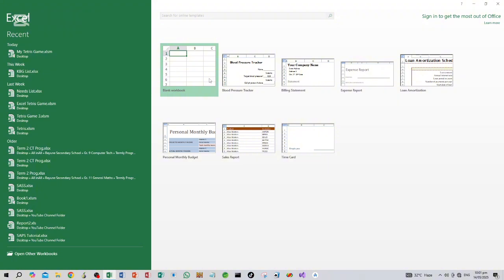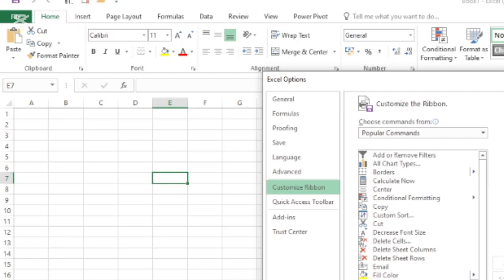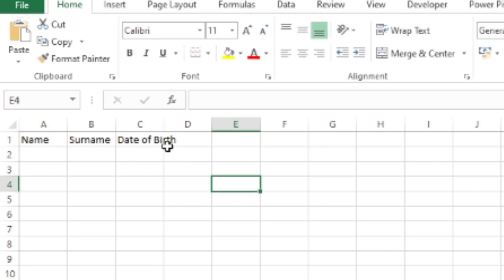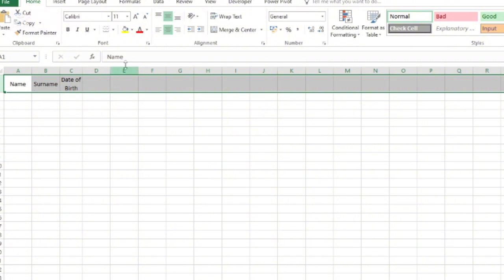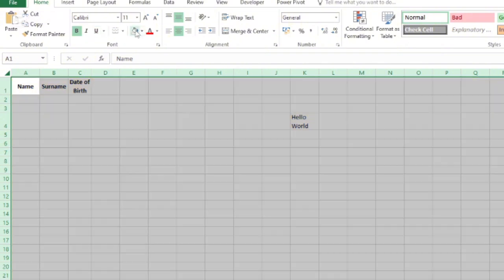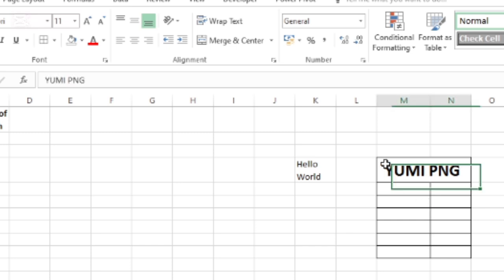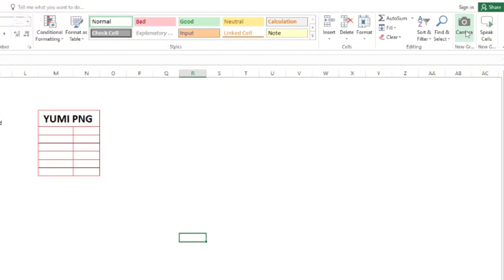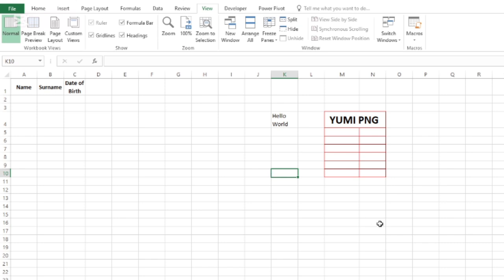Excel Beginners' Tutorial